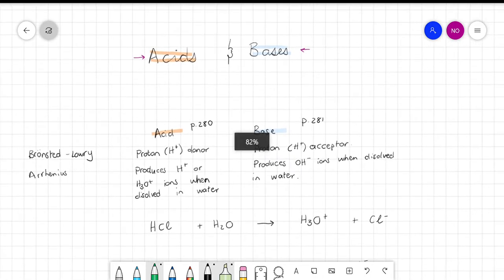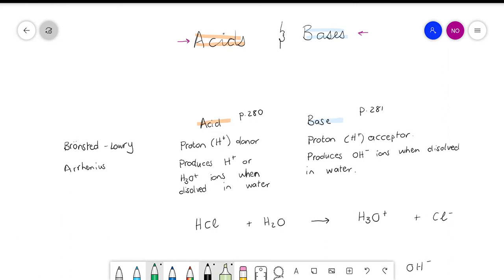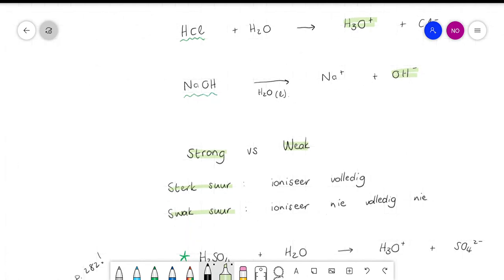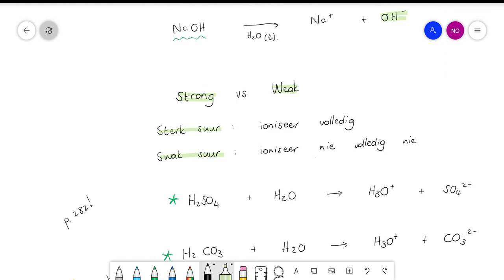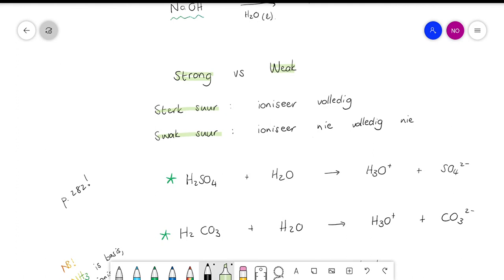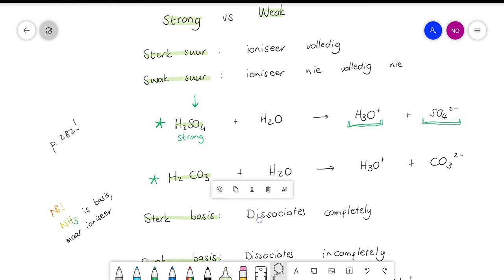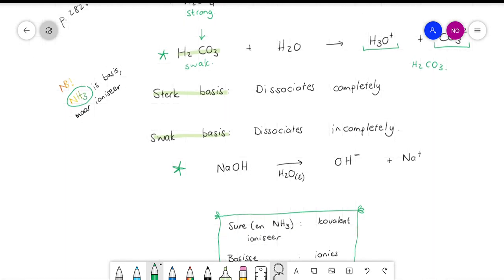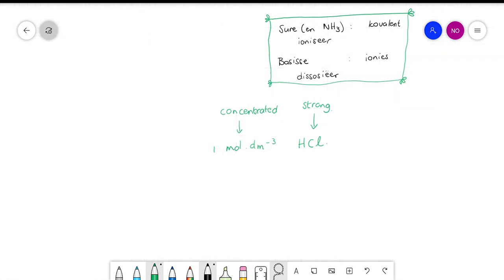Sure en basisse (Intro) - 20 Augustus